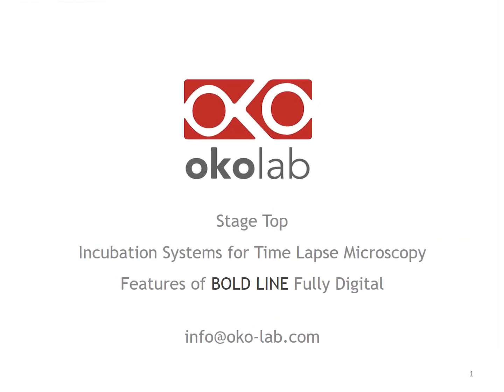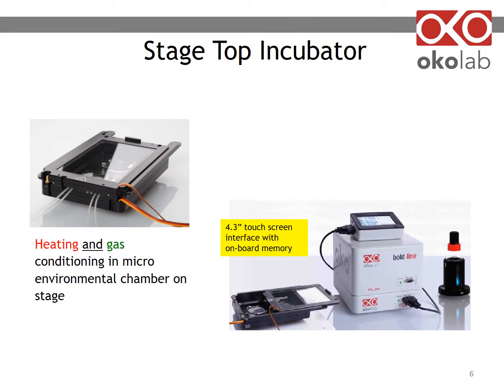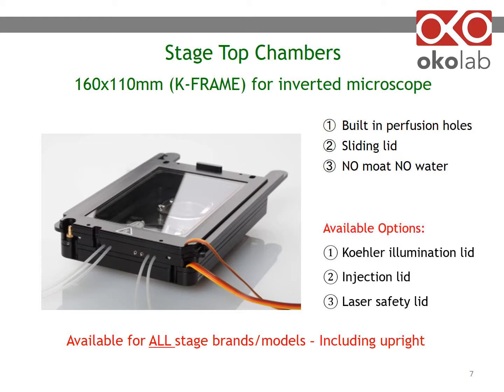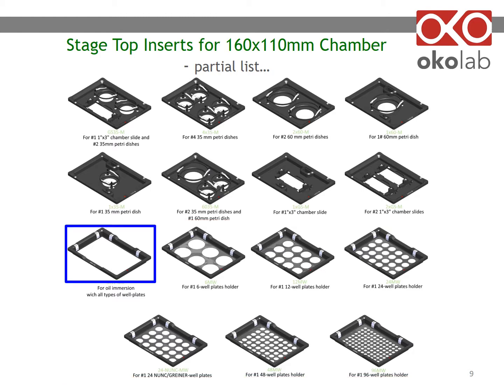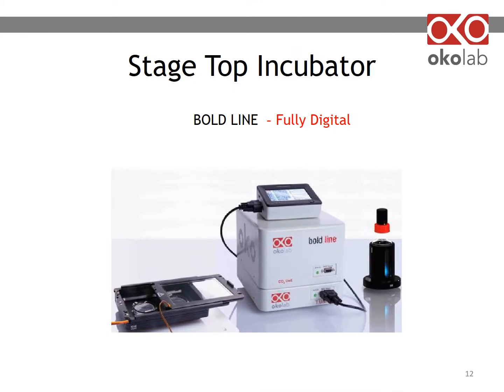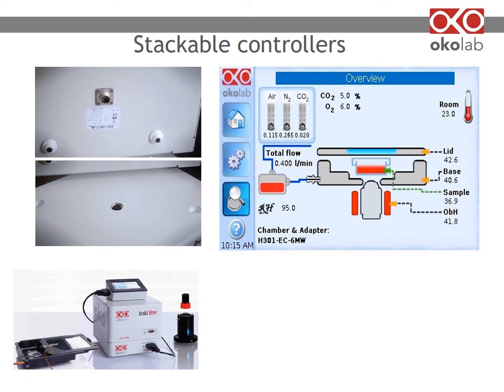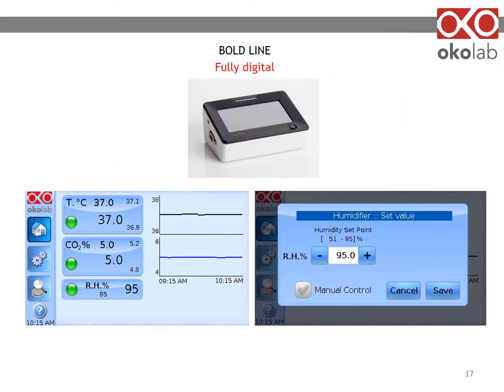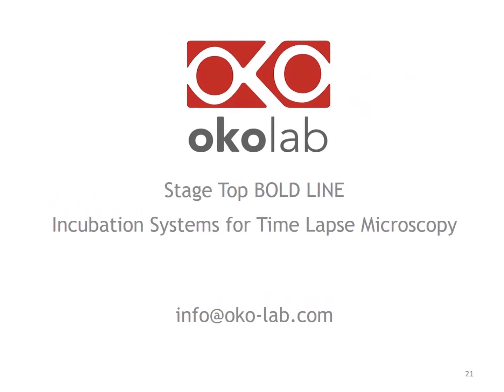Tutorial 2 Stage Top - Bold Line - Feb 20, 2018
TOP STAGE BOLD LINE